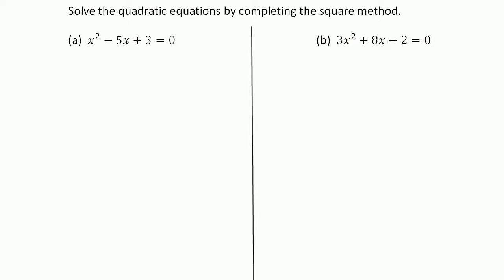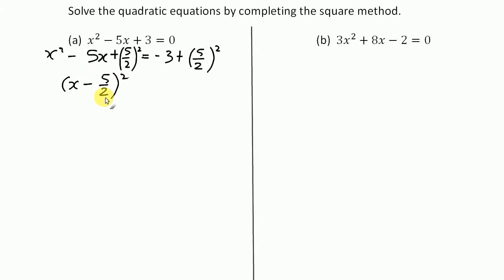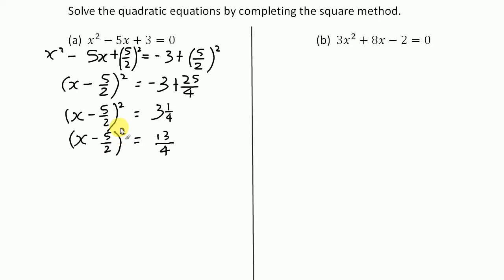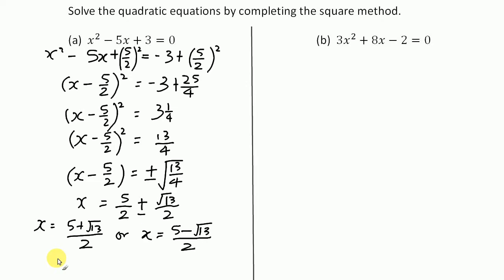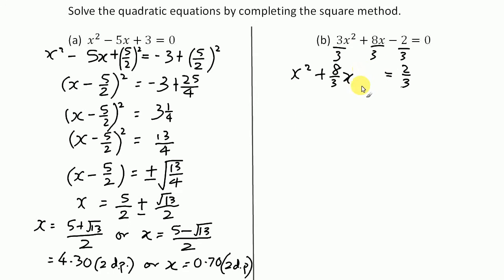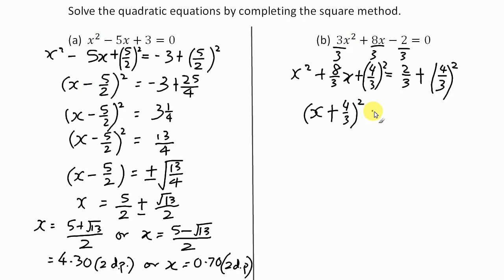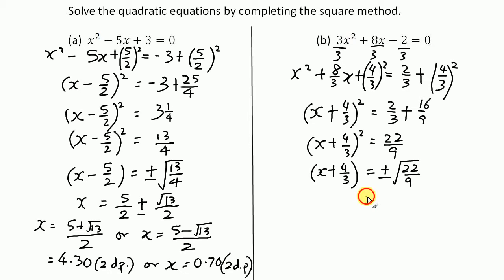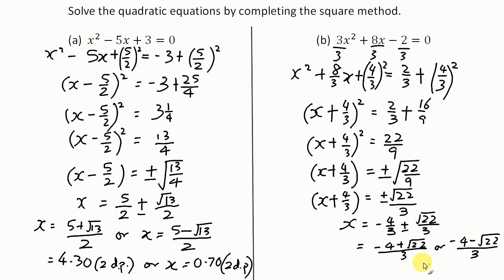Solving Quadratic Equations by Completing the Square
Solving Quadratic Equations by Completing the Square Method is part of the Sec 3 Elementary Mathematics syllabus in Singapore schools.